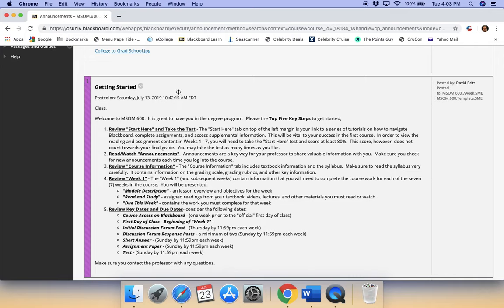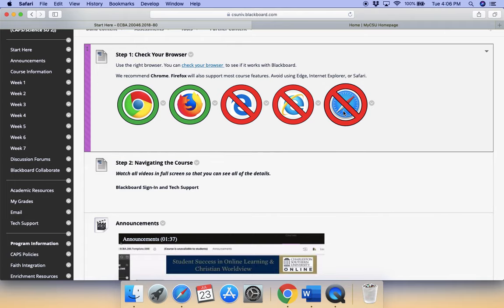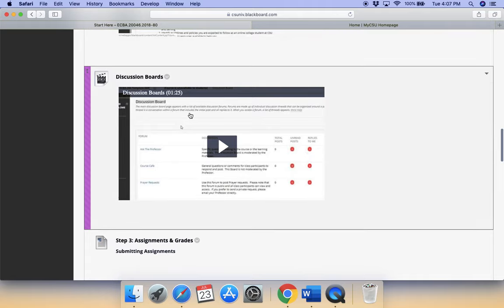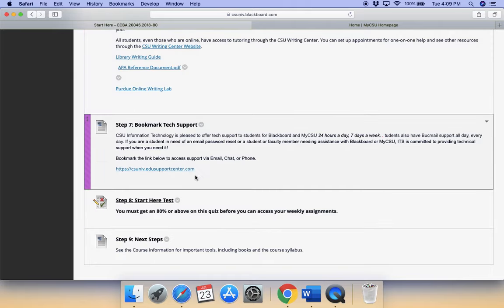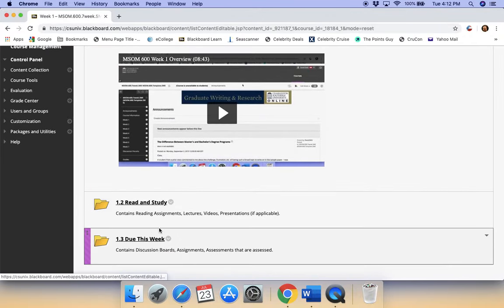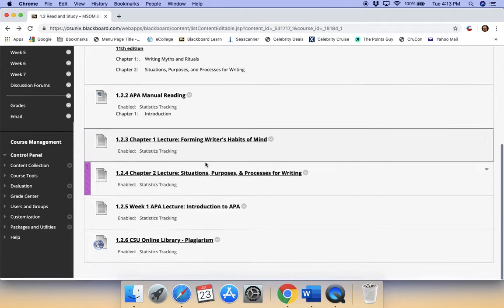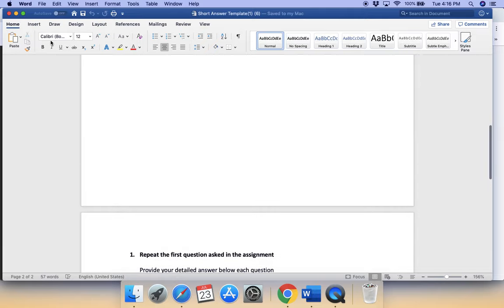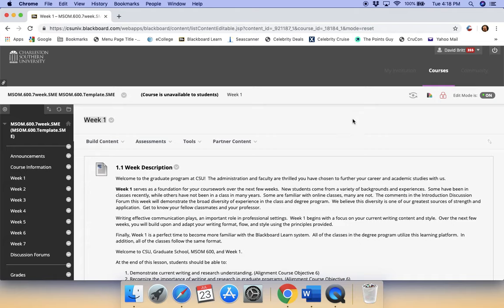MSOM 600 Orientation Week Overview